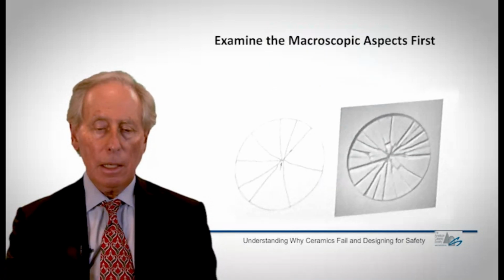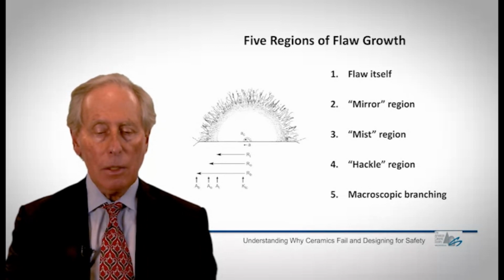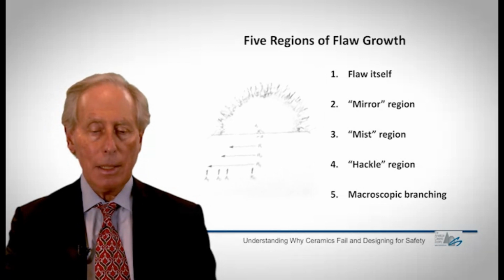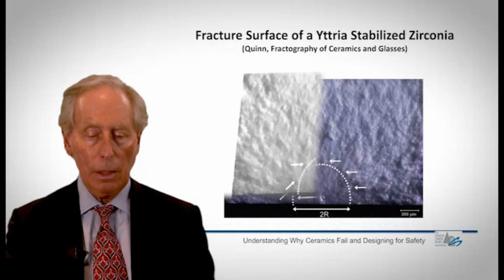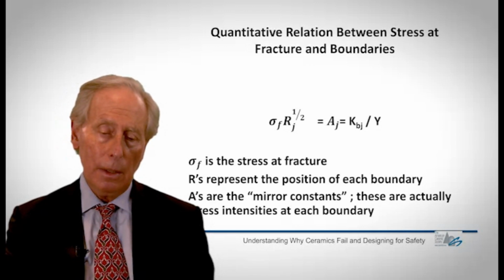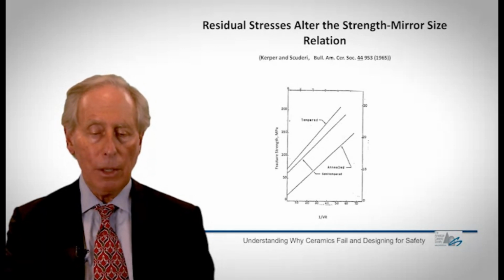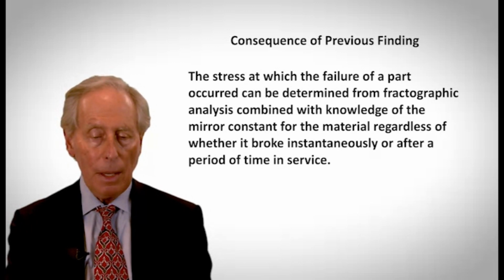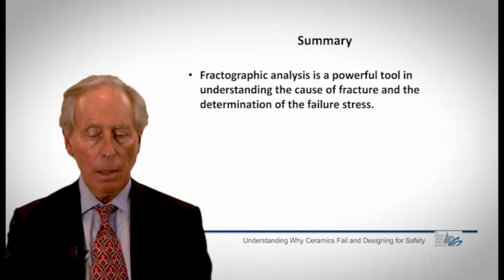Understanding Why Ceramics Fail and Designing for Safety - Lecture 5